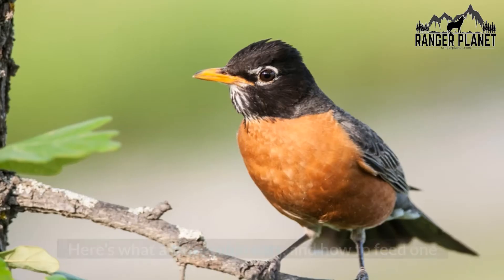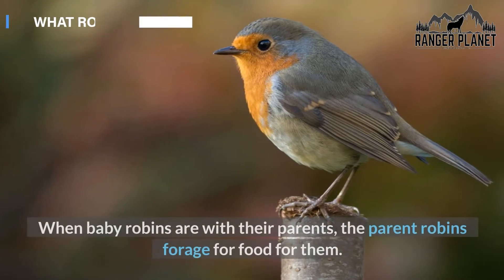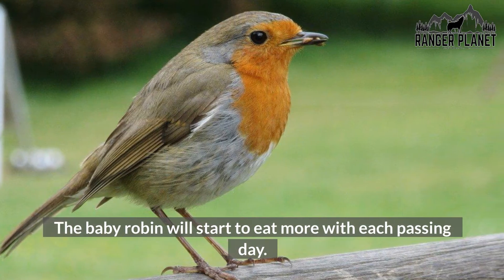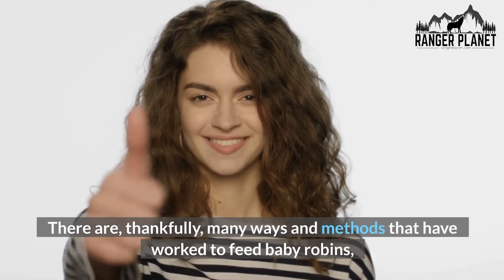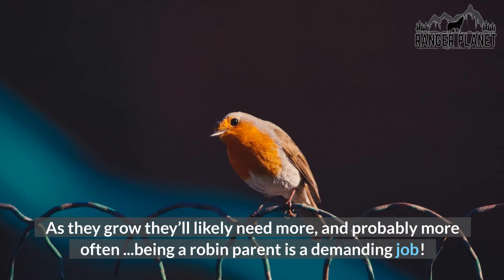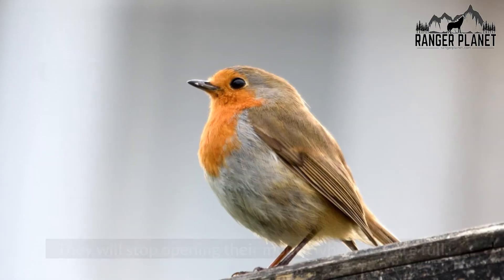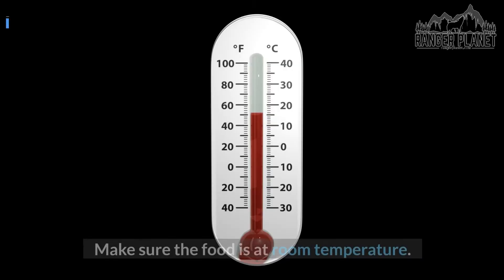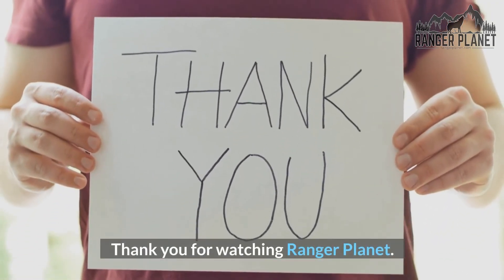What Baby Robins Eat - And How to Feed One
Thanks to our partners Green Kids Crafts for hands-on learning projects and equipment.

Found a baby robin? Or want to know what to feed a robin, and how to feed a robin? Or how to feed and care for just about any fallen juvenile bird.

Well, now you can. Watch the video as we take you through the robin diet at certain ages, and how to feed them.

00:00 Introduction
00:26 What and what baby robins eat
00:42 From 1-7 days old
01:06 From 7-14 days old
01:31 From 14 days old
01:49 How to feed a baby robin
02:54 Feeding using your hands
03:25 Feeding on their own
03:54 Feeding frequency
04:04 More help feeding robins
04:33 Conclusion